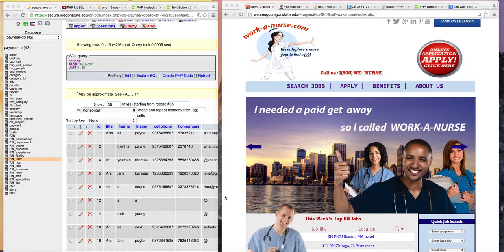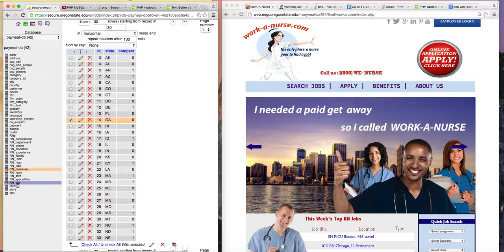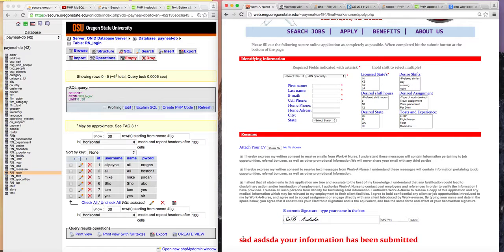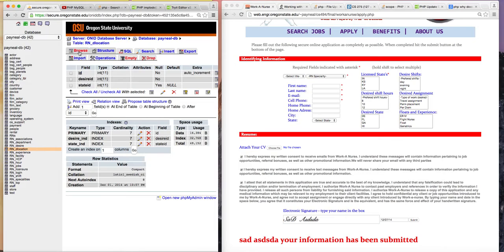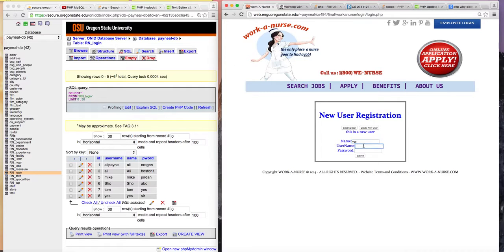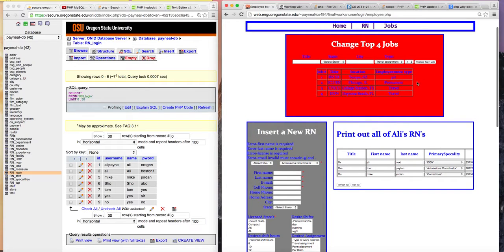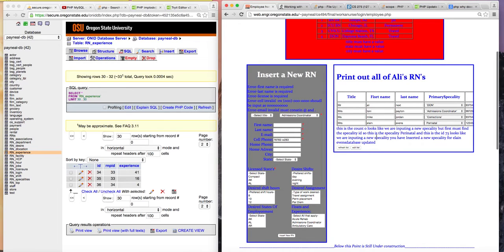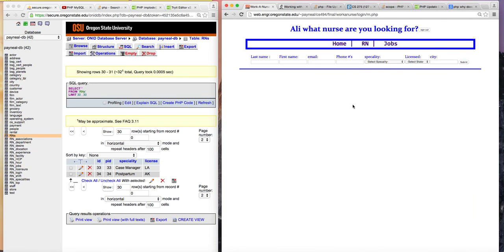Oregon State University - 2015 CS275 494 project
2015 Oregon State University - CS 494
Tools: HTML/CSS, MySQL, PHP, JavaScript(ajax login), jQuery(slide show)